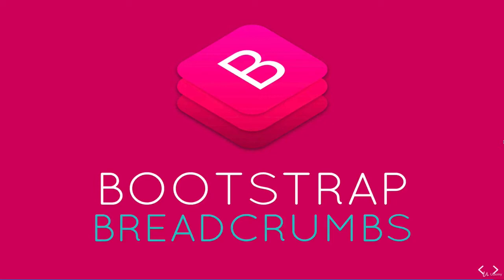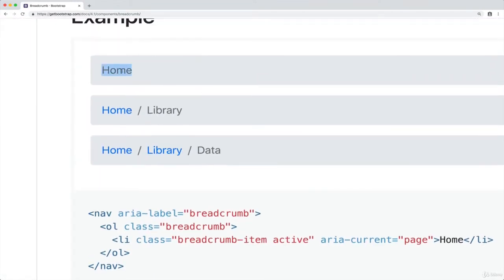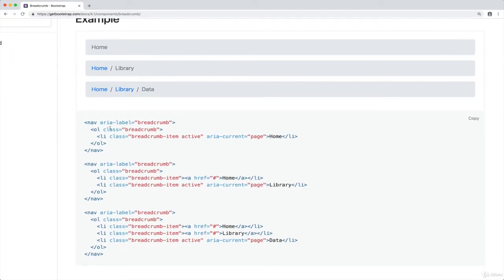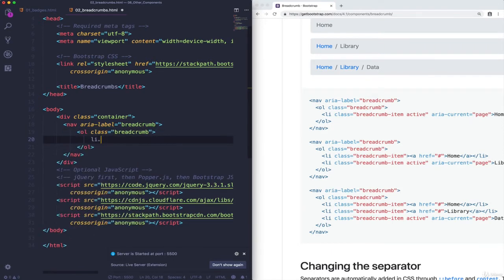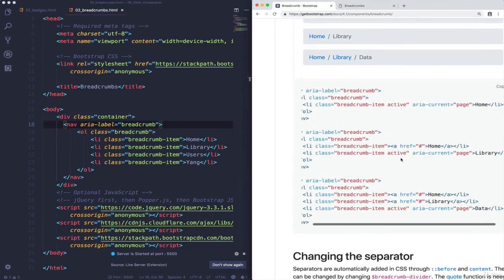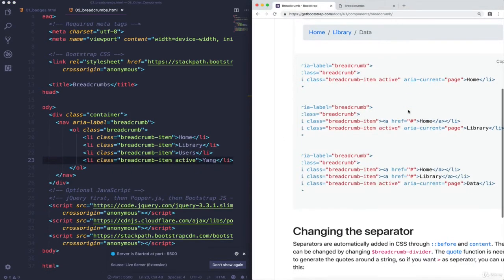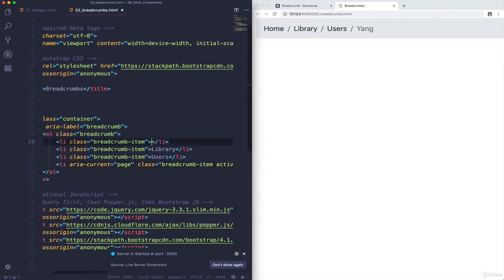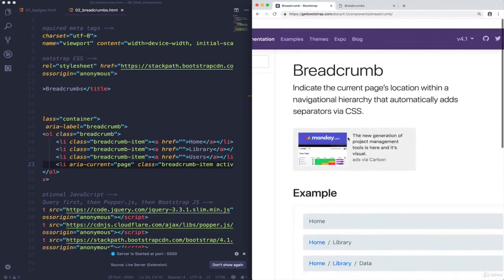Breadcrumbs In Bootstrap 4 || Learn Bootstrap